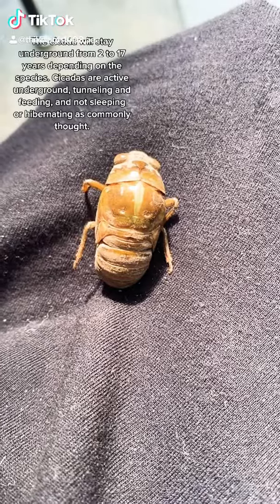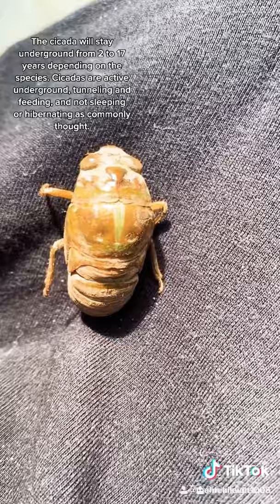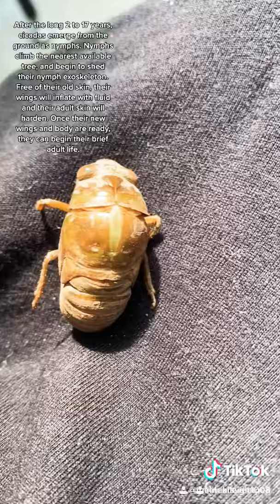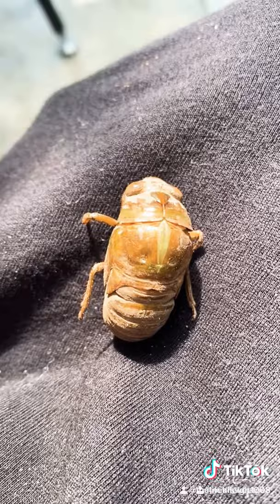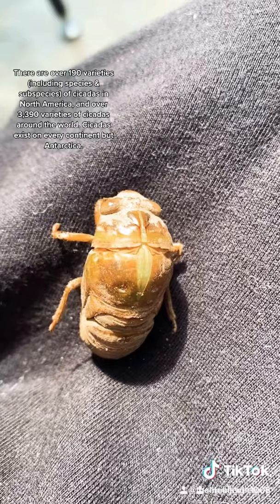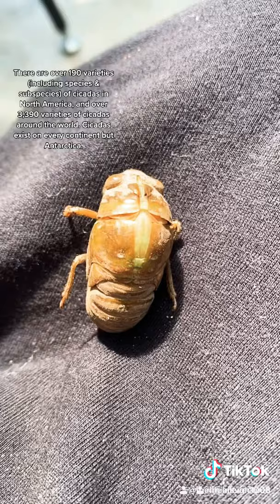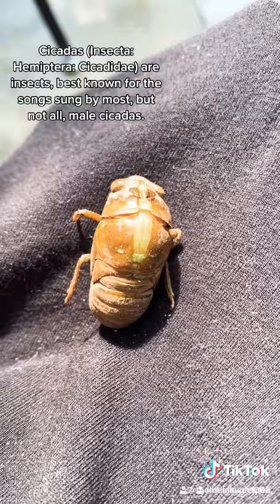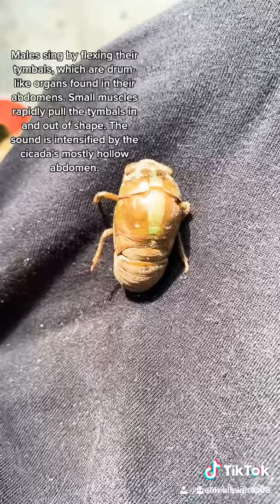Cicada molting Part 2 of 6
Part 2 of 6